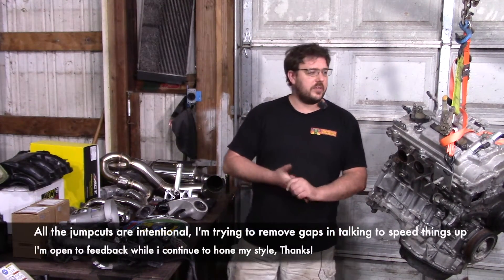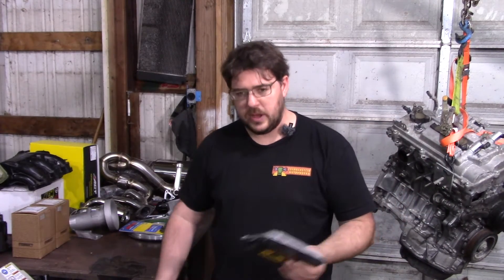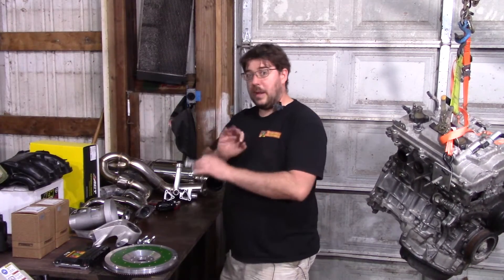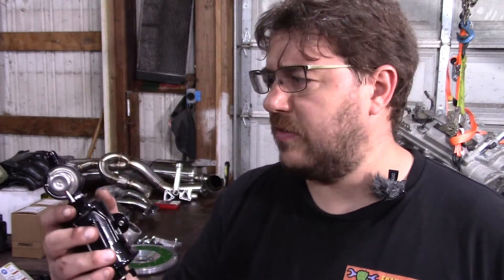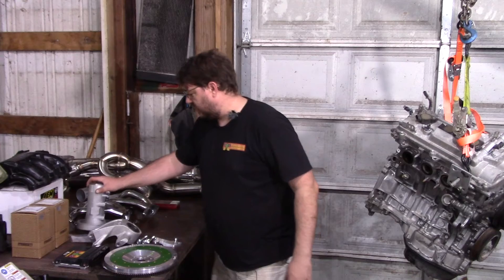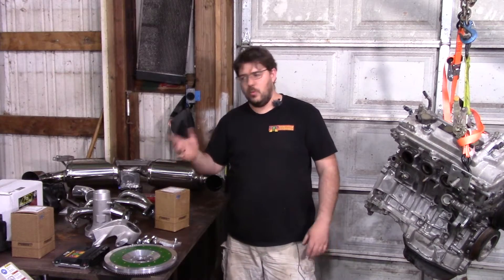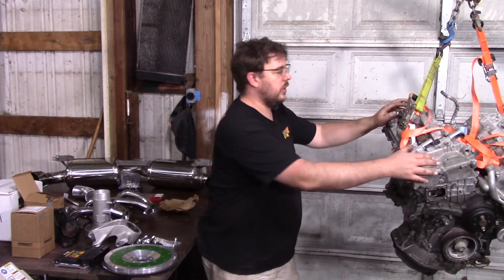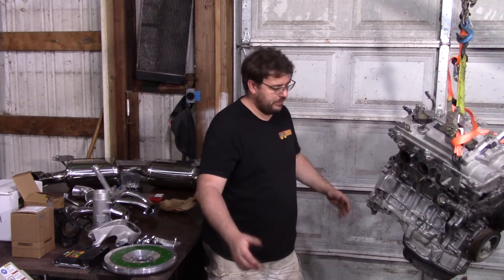2GR-FE install instructions for MKII MR2. Introduction Video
This is an introduction video for the new series that will cover all the instructions for fitting a 2GR-FE motor in your MKII MR2 to get 290whp.

This video goes over the majority of parts that will be used and a few extra details and explanations.

Also, i keep getting asked about the flywheel and pressure plate bolts, here's a link to them: Flywheel bolts
Pressure plate bolts

*NOTE* The section mentioning the venza bracket has been removed, the venza bracket is not actually compatible. *END NOTE*